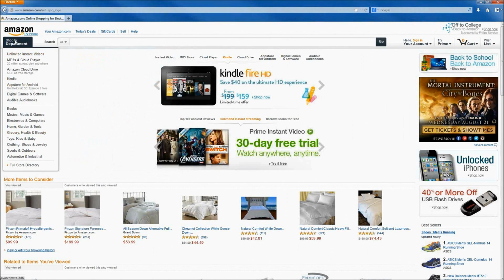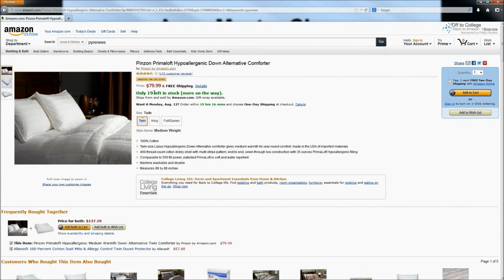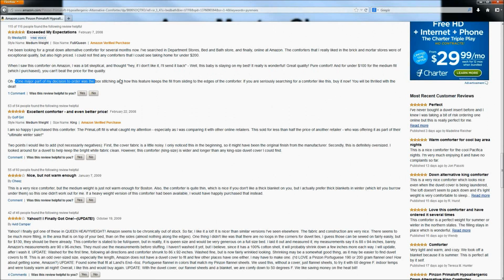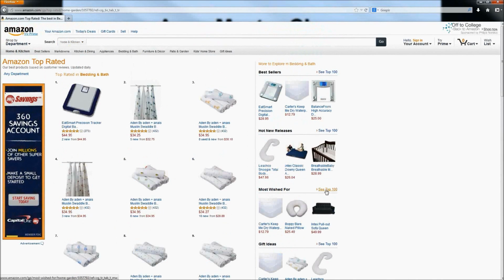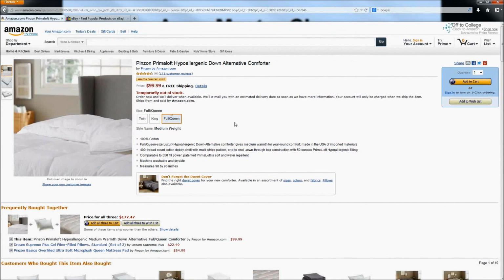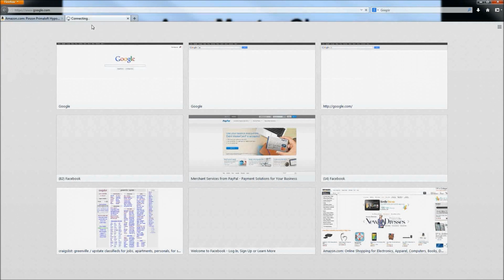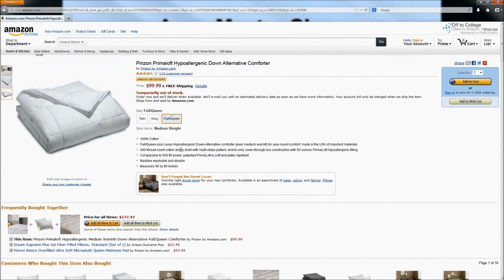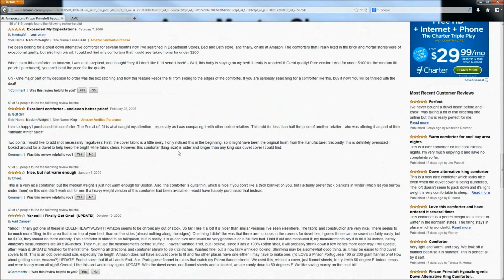Azon Master Class 1 - Amazon Research